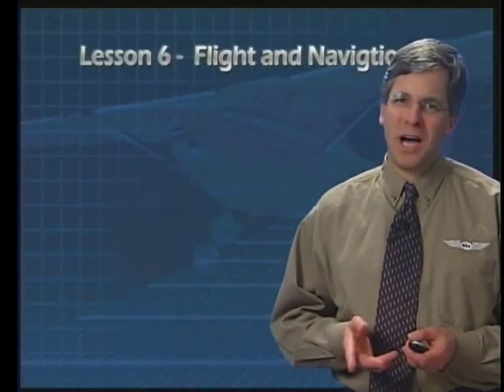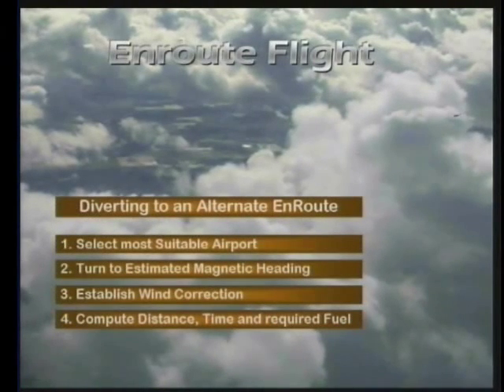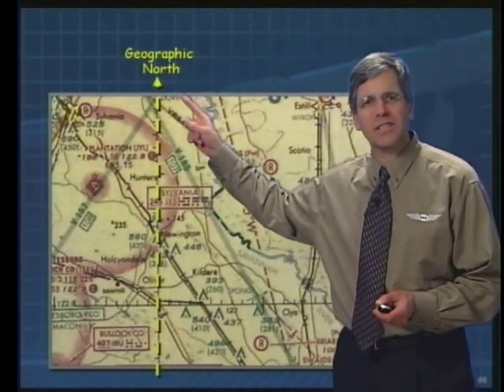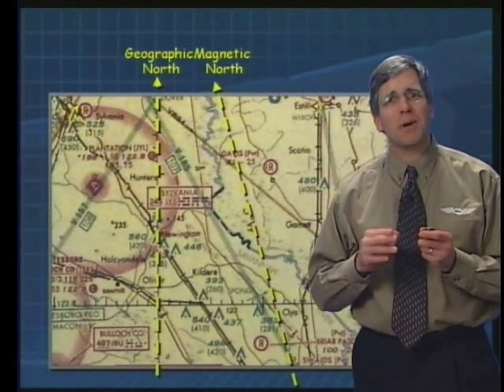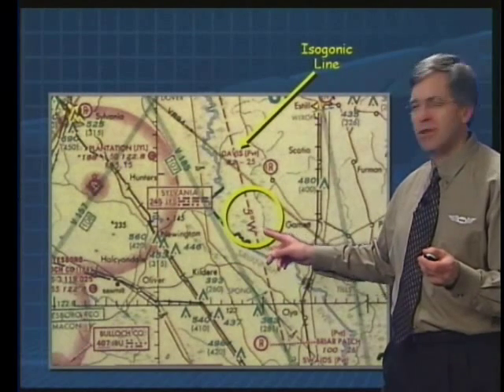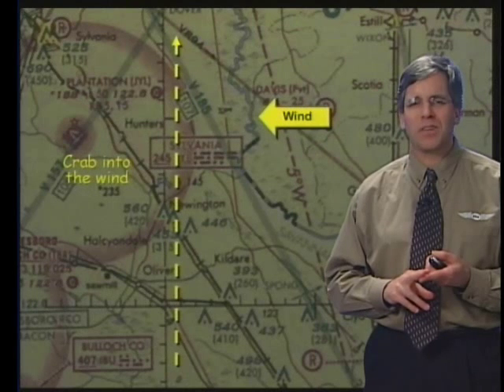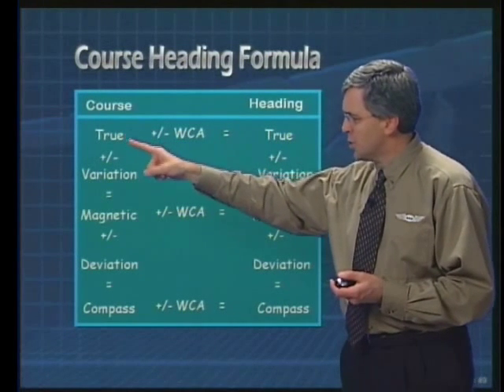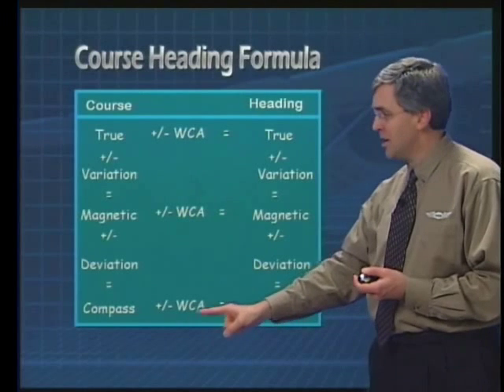CFI - Flight and Navigation - ASA (Aviation Supplies & Academics)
Gain the information you need to be a safe, competent and confident pilot with this in-depth, comprehensive ground school on Flight and Navigation. Brilliant animations, 3D graphics and special effects throughout along with expert instructors and terrific inflight footage make this a thoroughly entertaining and motivating learning experience.

Watch just about anywhere! iTunes/QuickTime format, 640x480 resolution, near-DVD quality. Compatible with PC, Mac, iPhone, iPad, iPod Touch, and other mp4 players. The mpeg-4 file will download in just minutes with a broadband connection. Once downloaded, the file is yours to keep and view as many times as you like.